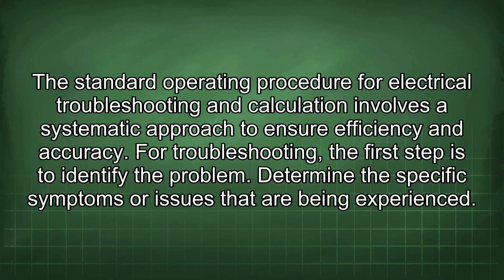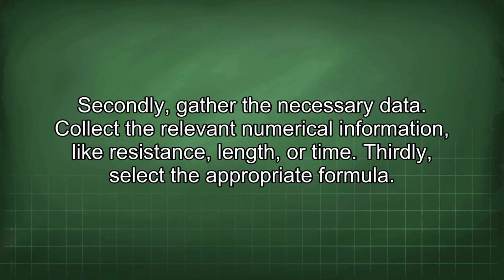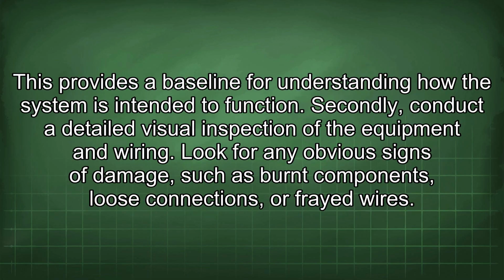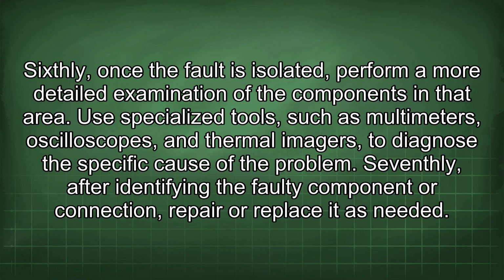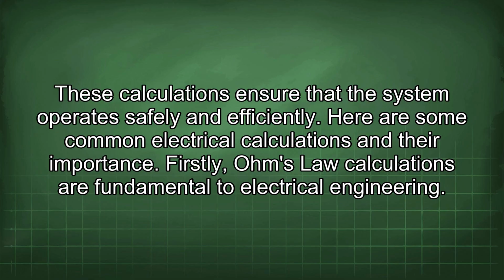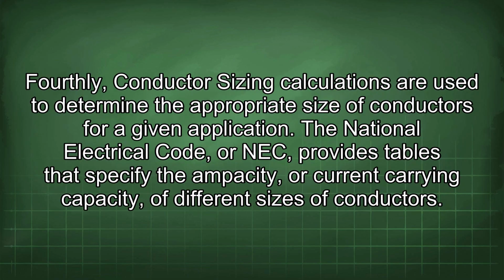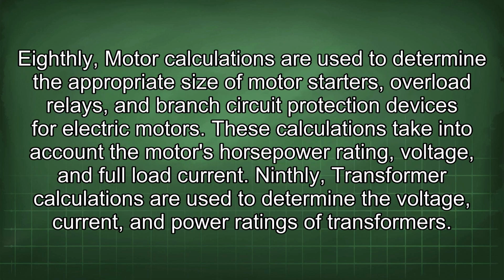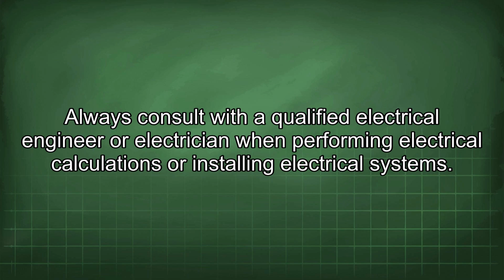Electrical Troubleshooting and Calculation A Standard Procedure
Learn the standard operating procedure for electrical troubleshooting and calculation. This video covers identifying problems, gathering data, isolating faults, and performing calculations. Follow a systematic approach for efficient and accurate results.